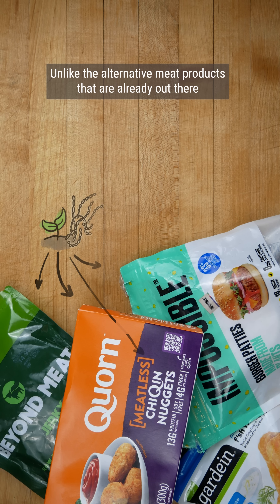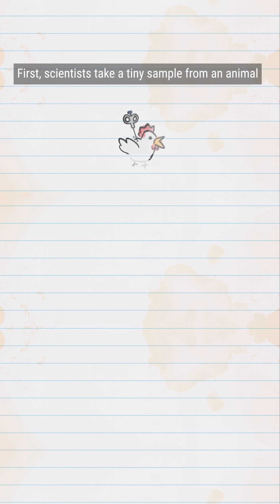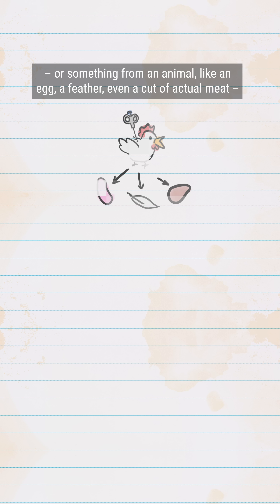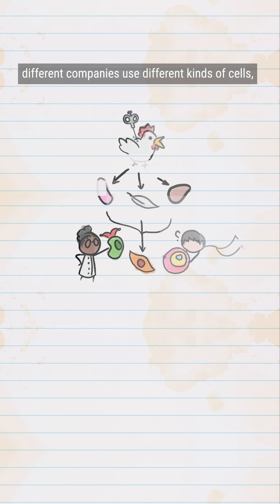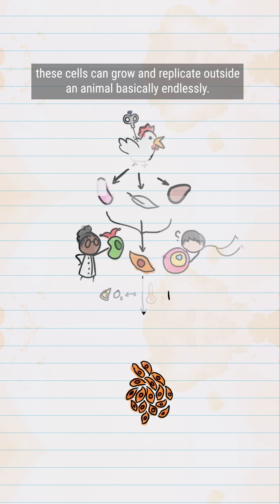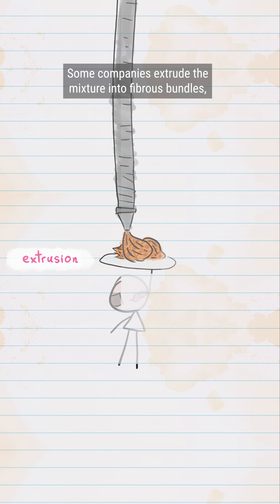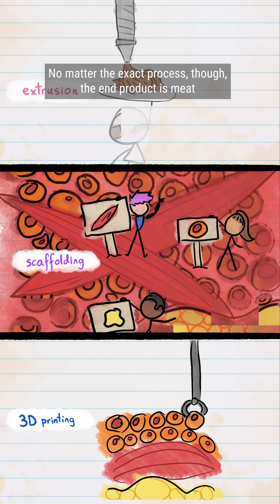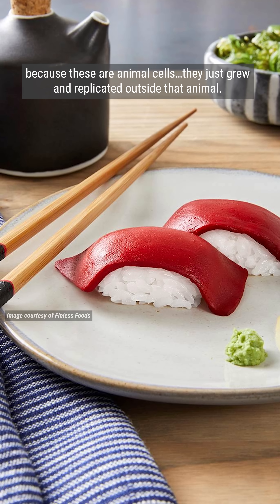How Scientists Are Growing Meat Without Killing Animals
Unlike the alternative meat products that are already out there - vegetarian products that imitate meat - cultivated meat is meat. Here’s how it works.

First, scientists take a tiny sample from an animal – or something from an animal, like an egg, a feather, even a cut of actual meat – to harvest a specific type of cell; different companies use different kinds of cells, and the industry as a whole is still figuring out what kinds work best. But the idea is that given the right conditions – the right temperature, the right PH, the right nutrients, the right amount of oxygen and agitation – these cells can grow and replicate outside an animal basically endlessly. This happens in huge vats called bioreactors.
Some companies extrude the mixture into fibrous bundles, others turn it into muscle-like groups; still others 3d-print it into layers to mimic meat’s structure.

No matter the exact process, though, the end product is meat – it’s chicken, beef, tuna, whatever – because these are animal cells…they just grew and replicated outside that animal.